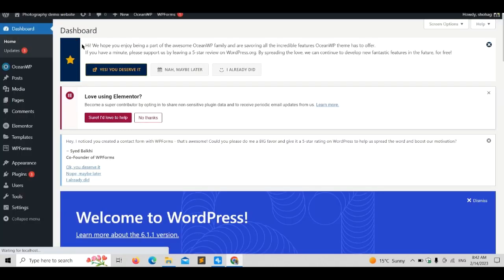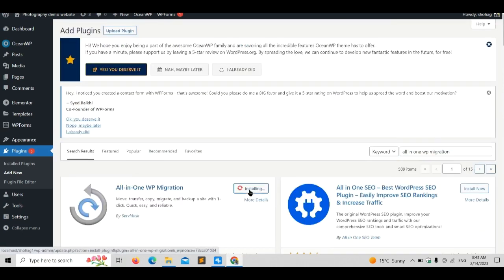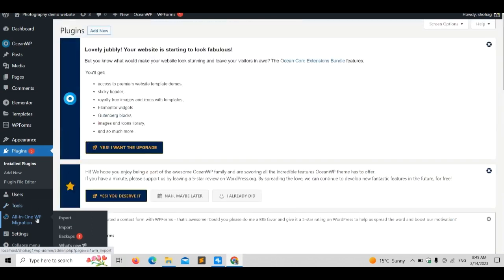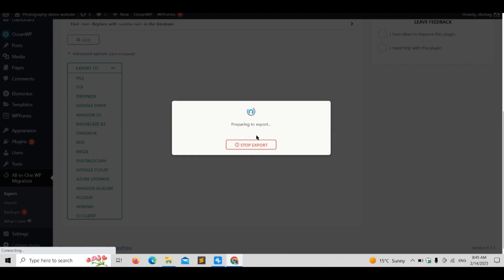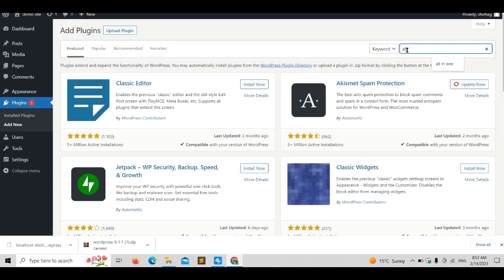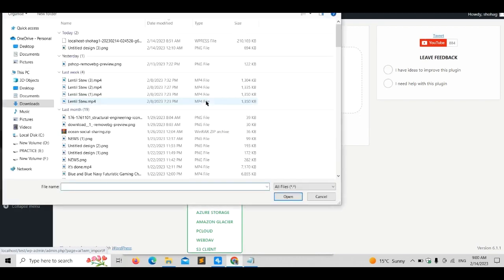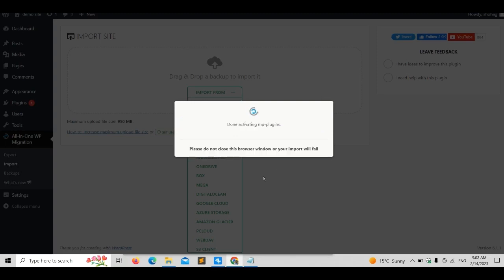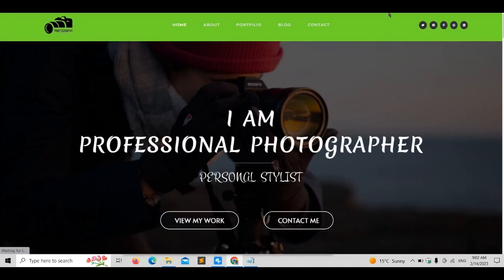How To Migrate WordPress Website || WordPress Tutorial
If you are a WordPress user, you may need to move your WordPress website from one host to another. How do you do in case you transfer your WordPress website from one host to another?
If you want to migrate your WordPress website then you can watch our video. We have show in our video how to migrate a WordPress website from one host to another host easily and in a short time without cost.

All in one wp migration plugin download